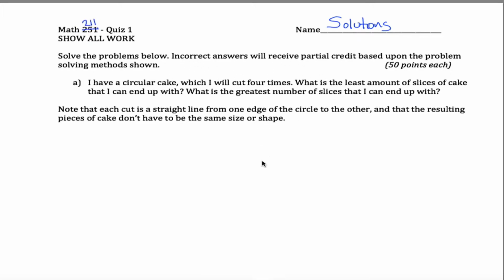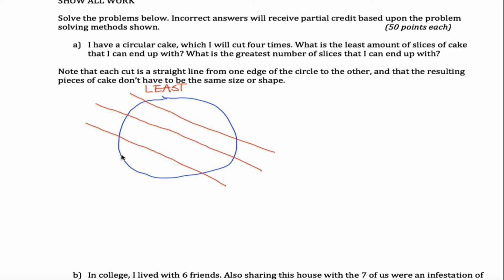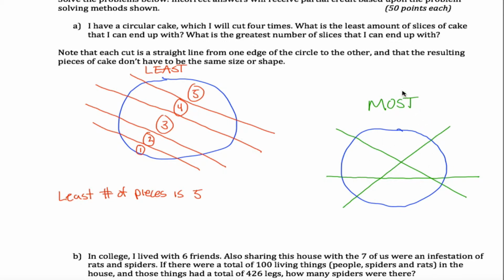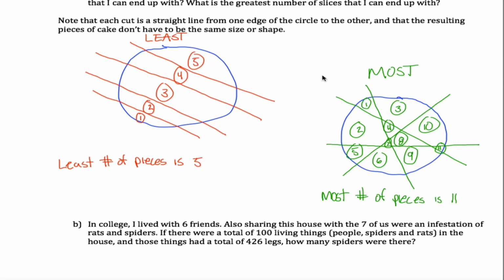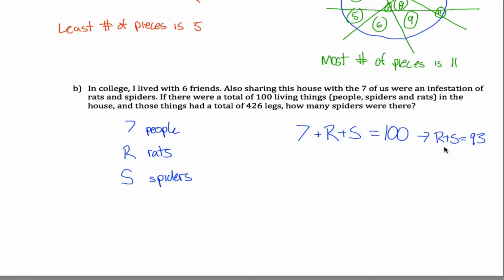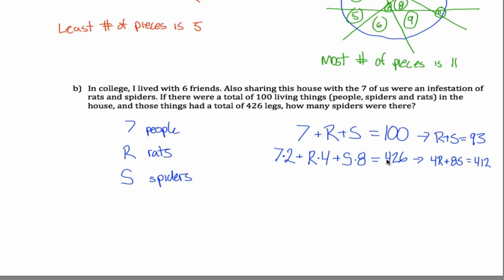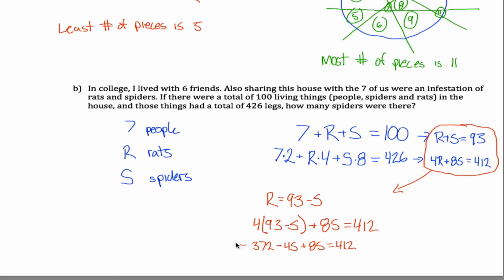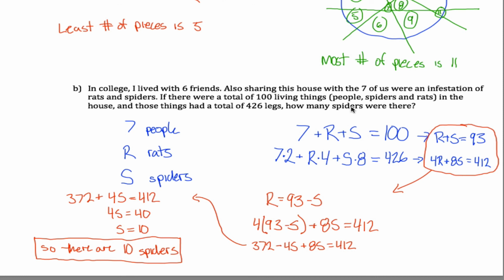Problem Solvig Quiz